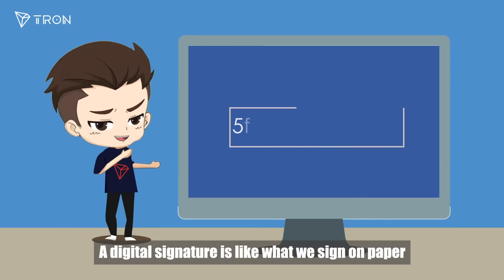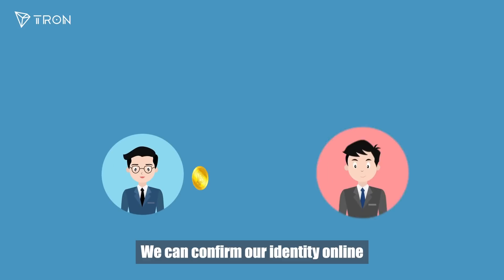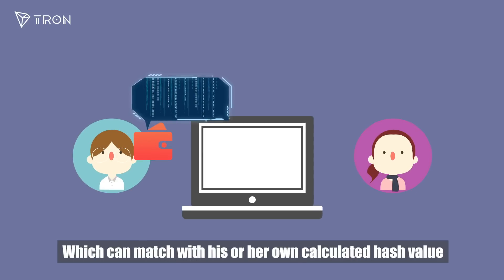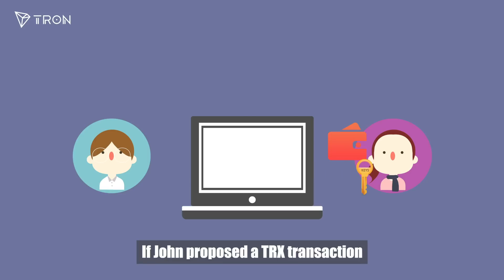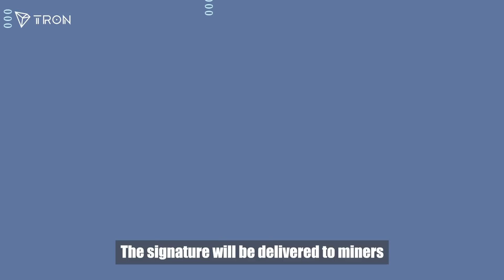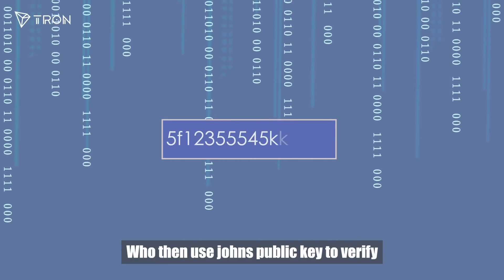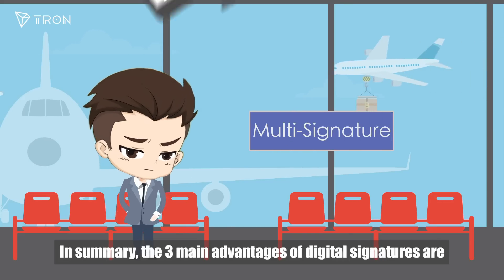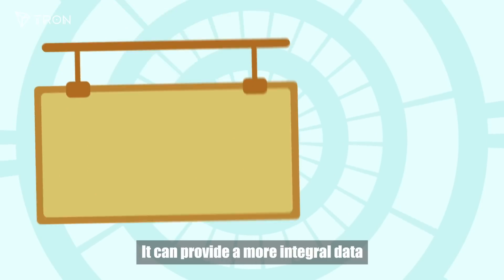Blockchain 101-- What is a digital signature?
Digital signature is like what we sign on papers, but not exactly.